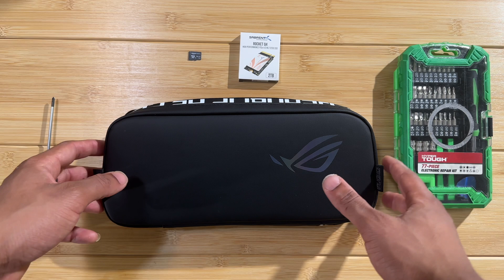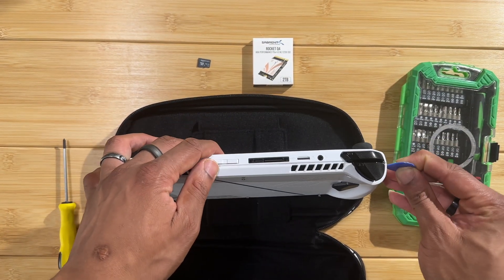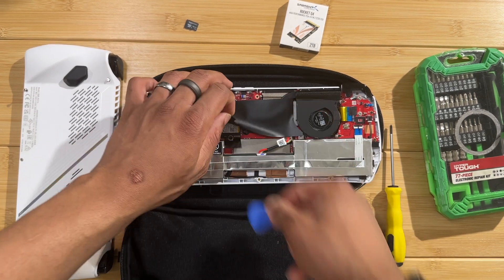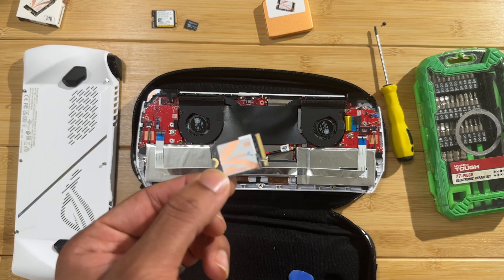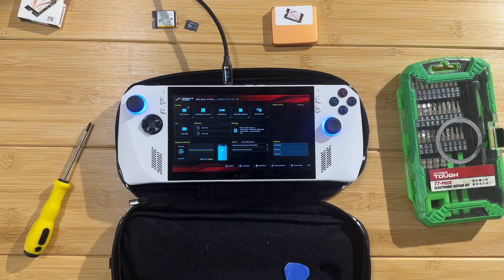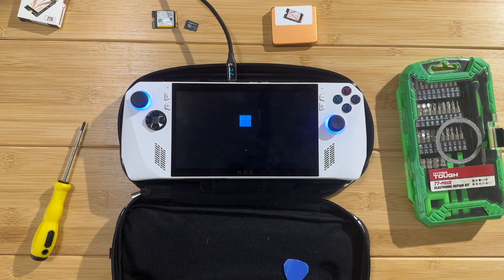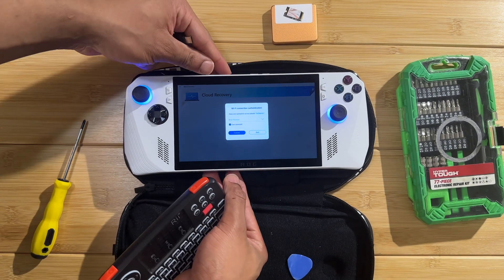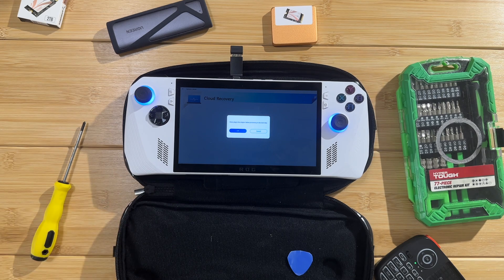ROG Ally 2Tb SSD Replacement | 3Tb Upgrade!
It’s time to maximize the internal storage of the ROG Ally! We we are upgrading the SSD from 512 GB to a 2TB SSD. We will also be adding a 1Tb microSD card for a total of 3TB!